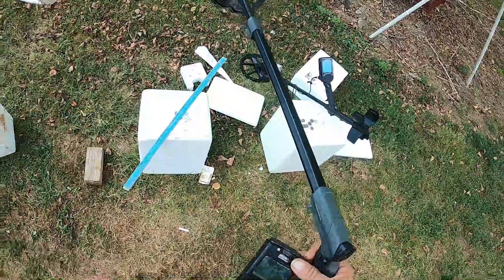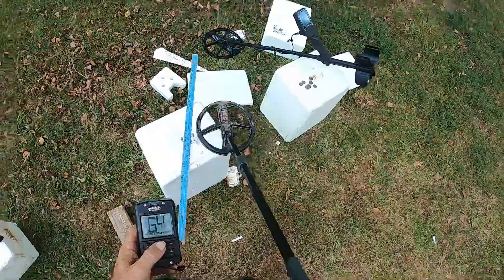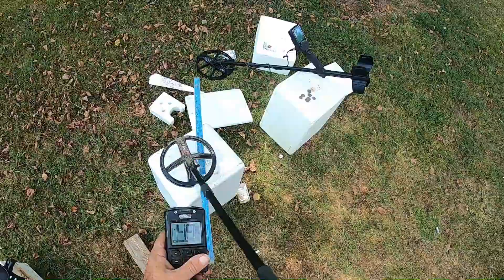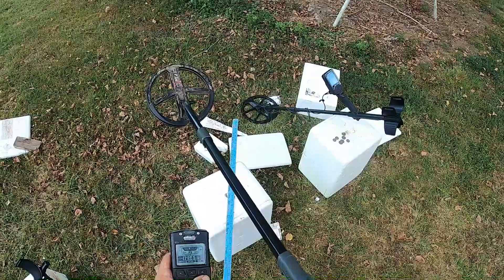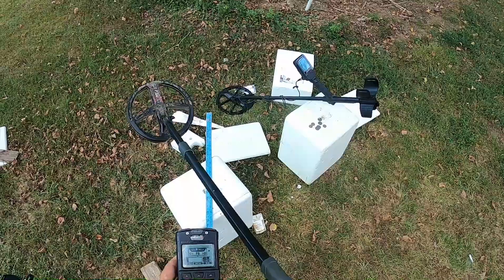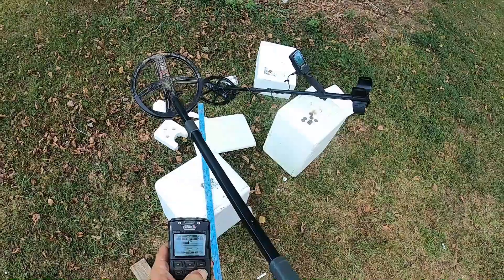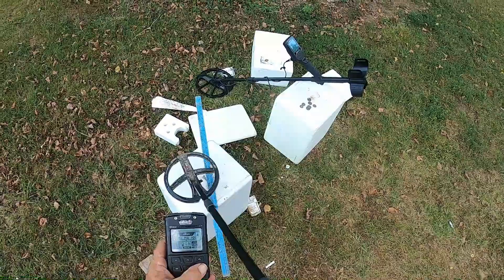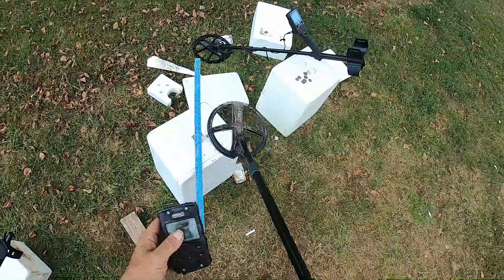Deus 2 dime under foil -dive and beach mode